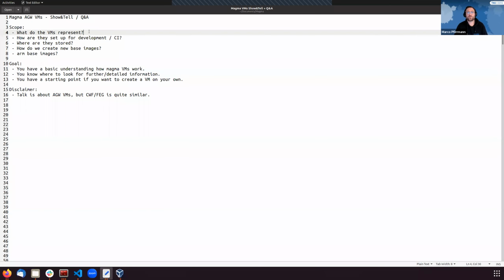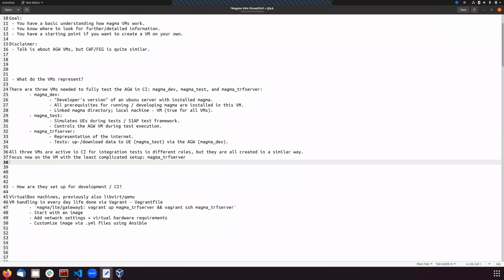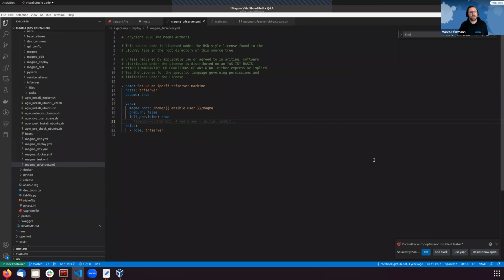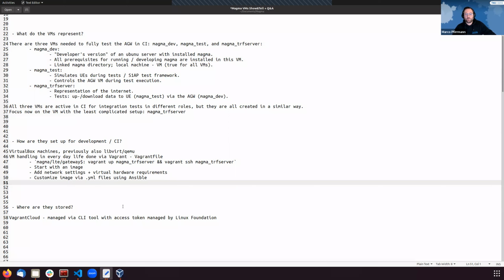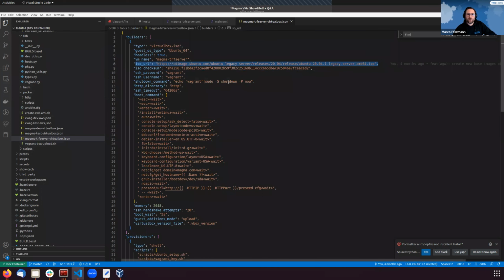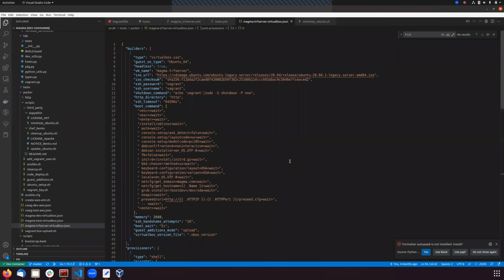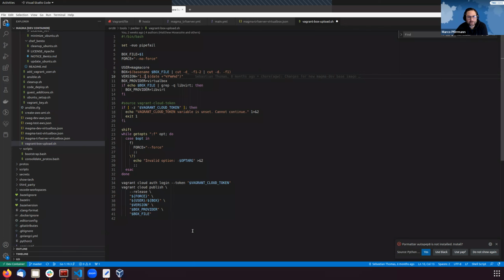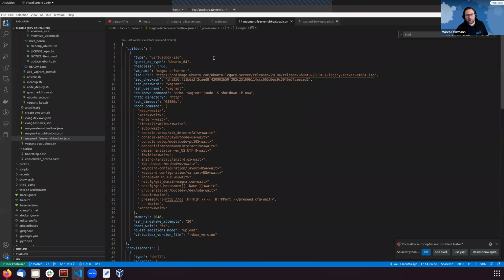Magma VMs Show&Tell + Q&A